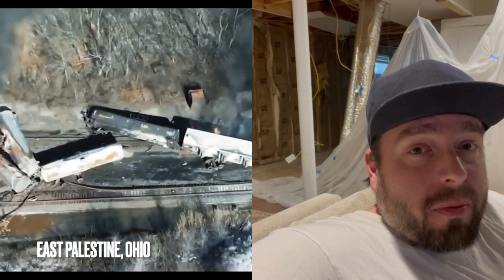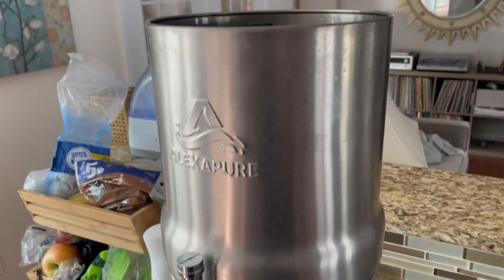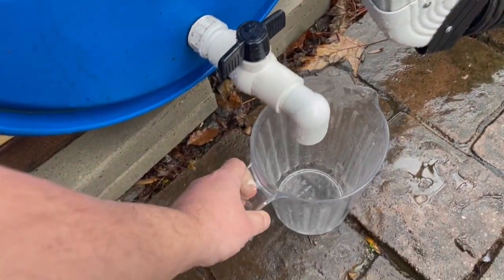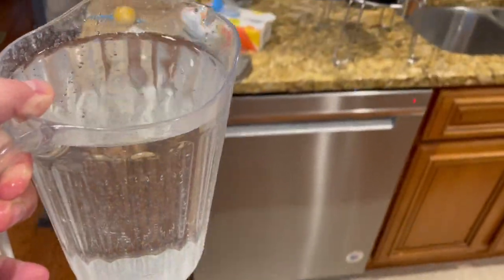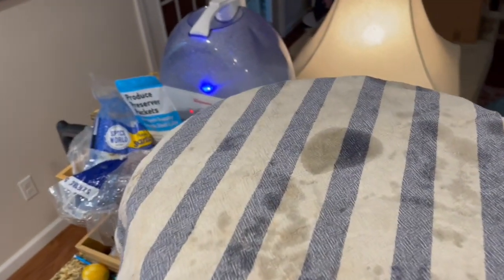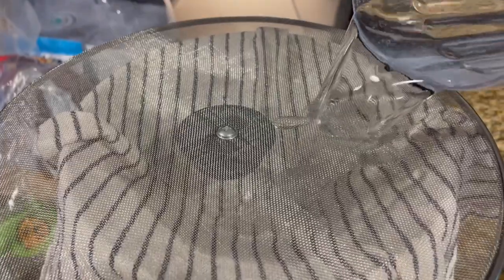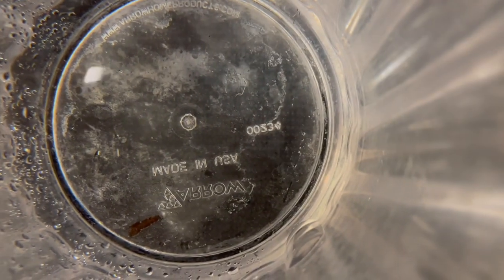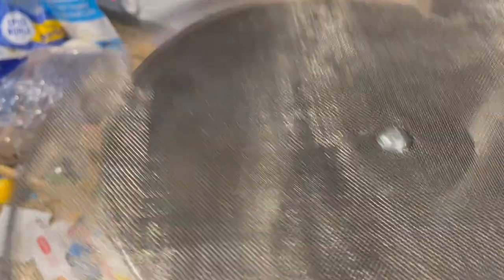Filtering & Drinking Rain Water with Alexa Pure Filtration System - Delicious Water Is Easy To Make!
In this video I give a few tips I've learned while collecting rainwater and filtering it for my family to drink. We have done our research and found that even the laboratory that tests Berkey Filter and many other brands can PROVE that the Alexa Pure filtration system is superior by a very high margin!
I hope you enjoy this simple video with just a few tips.

Waterglass Signt Glass Spigot (Metal and Glass like mine)
Burkey Water Level View (Plastic Spigot)